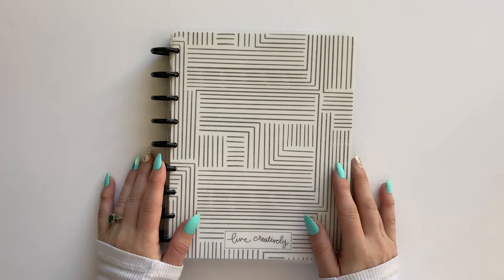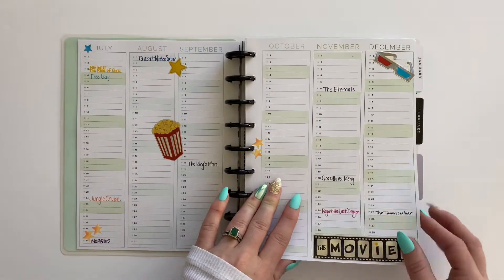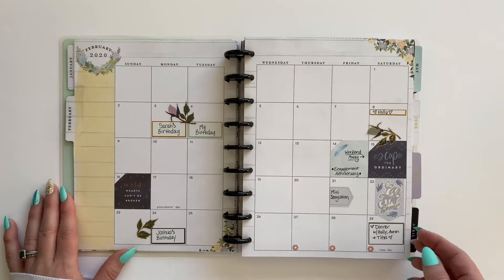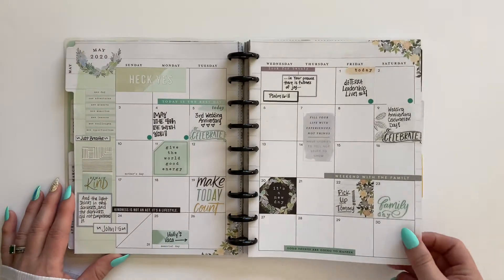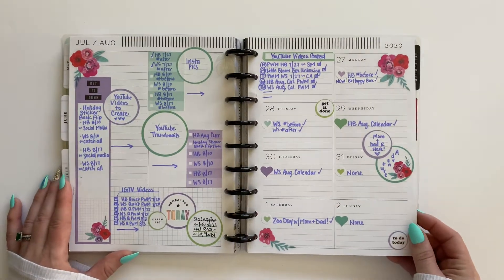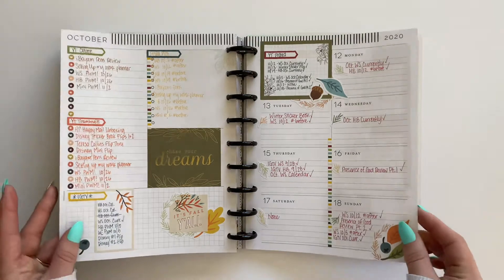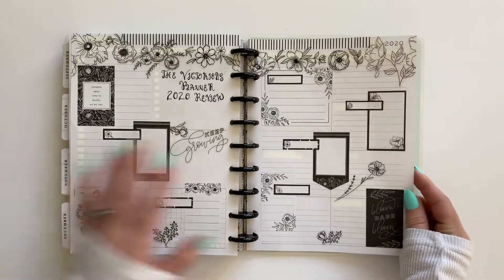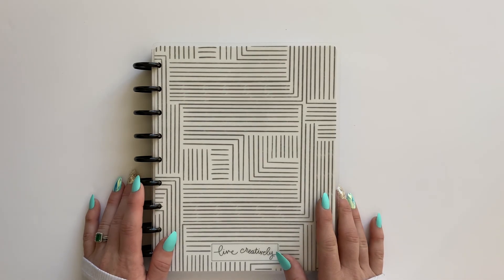Flip Through My Very First Happy Planner®️ | 2020 Catch-All & Social Media Planner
🙋🏻‍♀️ Hey everyone! I’m so excited for this video because I flip through my very first Happy Planner! This is where it all started!! 🤓🎉📒✨